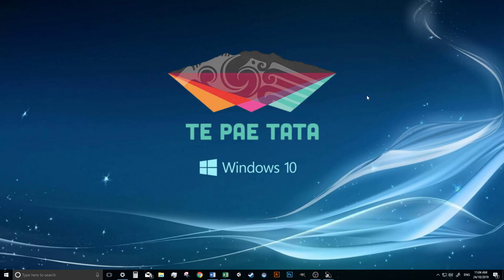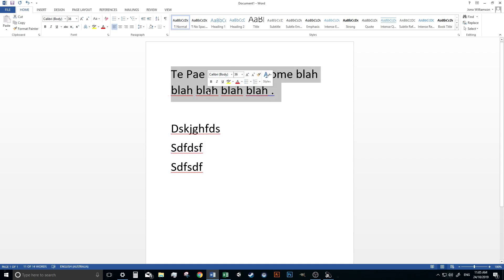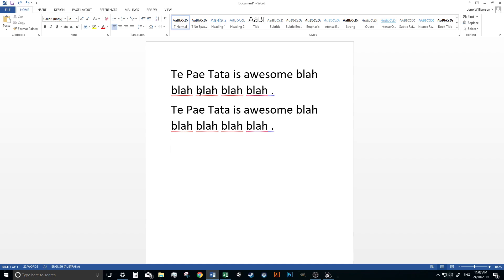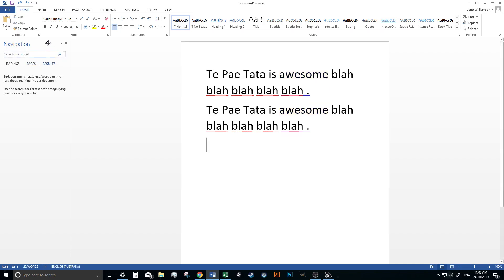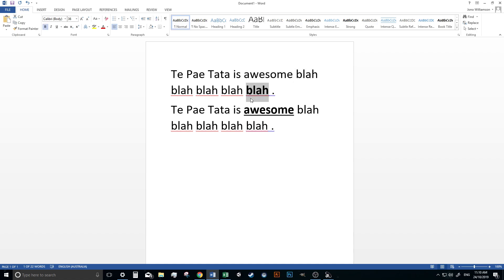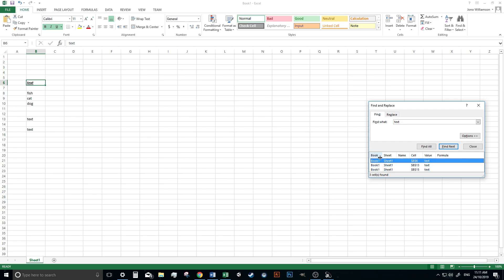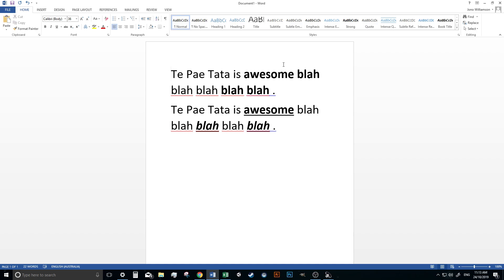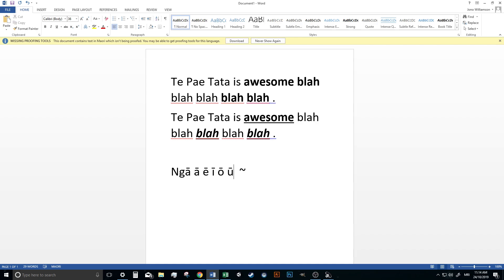Te Pae Tata Tech Vlog - Microsoft Office Shortcuts and Maori Keyboard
In this edition of our Tech Vlog I will show you a bunch of quick access shortcuts while using both Microsoft Word and Excel as well as introduce how to quickly use the macron function while using the Maori keyboard (9:30 mins)

If you do not have Microsoft Office you can get the online version free, just follow our earlier Tech Vlog video which shows you how.
You can also download the Maori keyboard free on both Windows and Mac by going to your language settings on your computer.